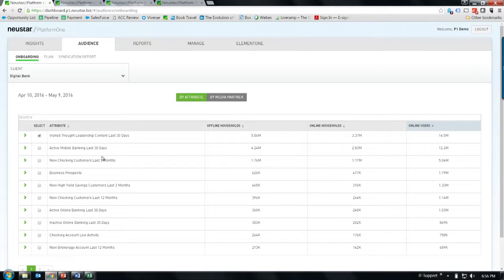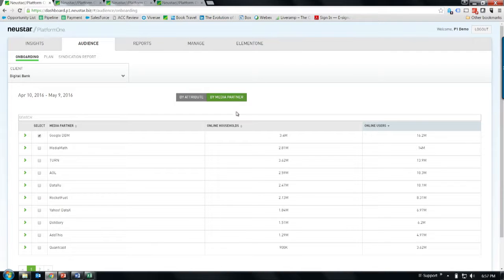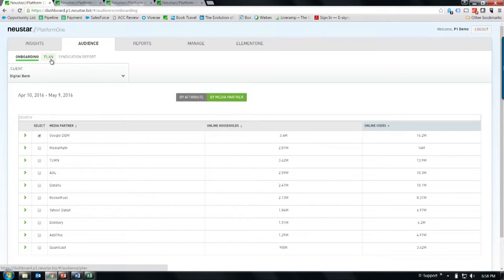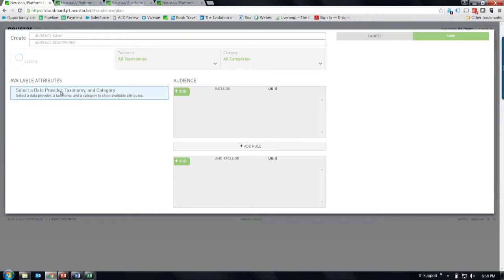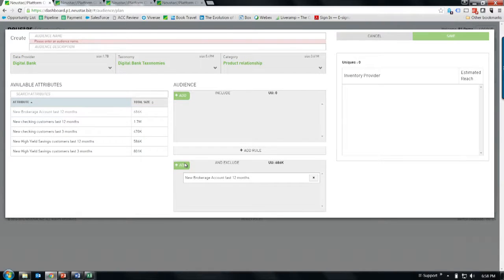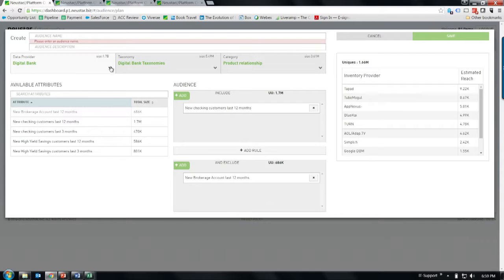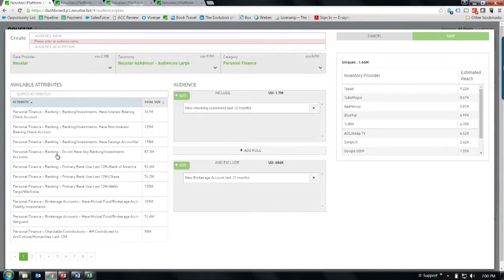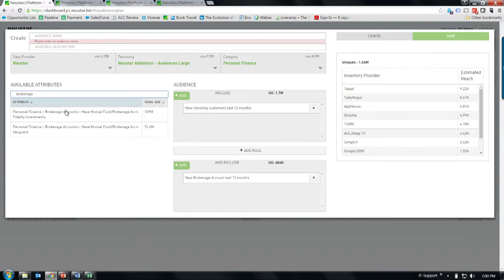FinovateSpring 2016 / Neustar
Neustar demoed at FinovateSpring in 2016.

Do you want to find your best customers online?  Neustar provides industry-leading tools to measure your complete digital marketing portfolio, across channels, including offline transactions.With PlatformOneTM Neustar, Inc. (NYSE:NSR) is the first real-time provider of cloud-based information services, enabling marketing professionals to securely access rich datasets and create powerful targeted audiences.Neustar has a suite of products designed around privacy and security, giving our partners confidence when trusting us to measure and deliver customer insights.